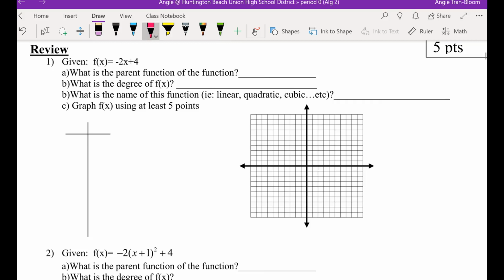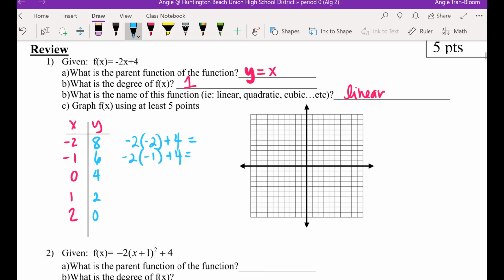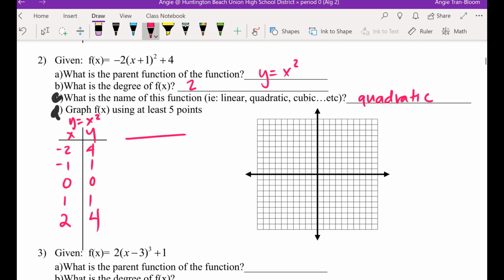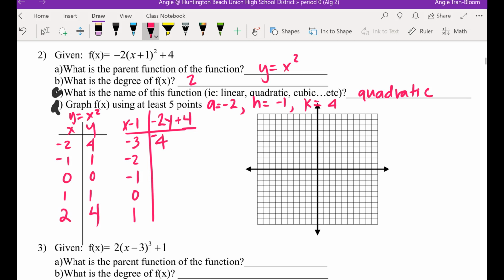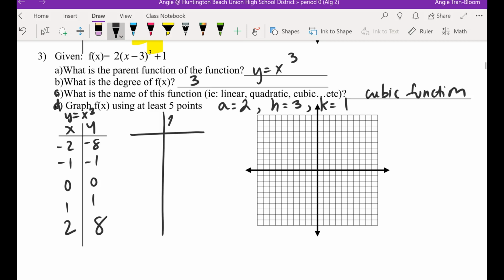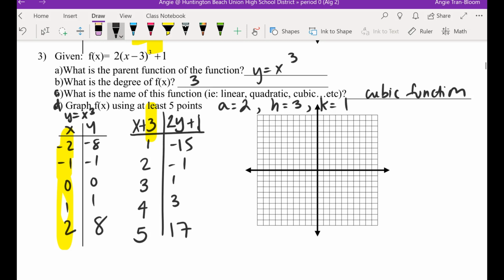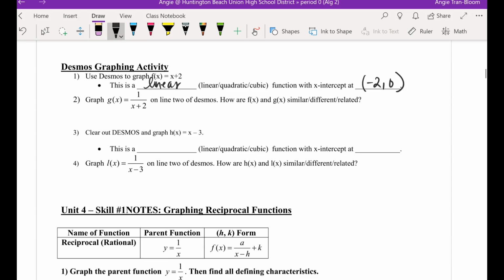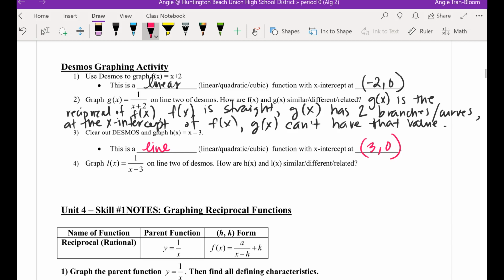algebra 2 review on graphing and desmos activity on reciproc